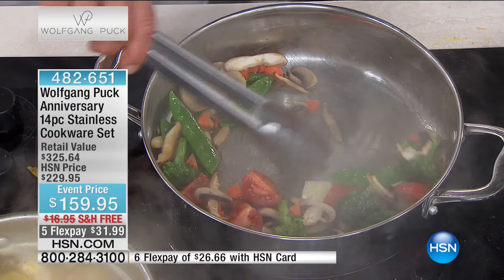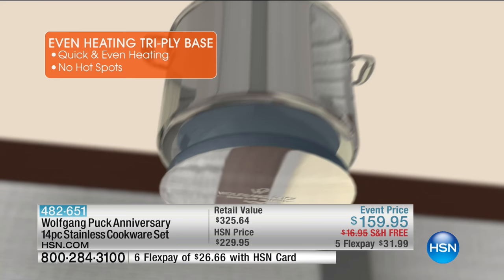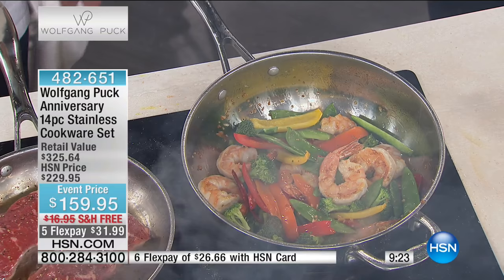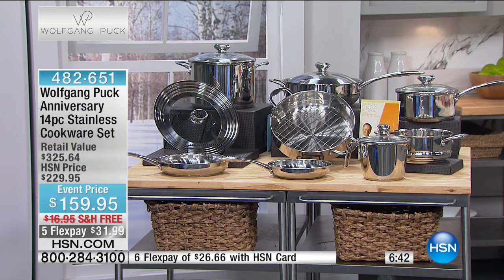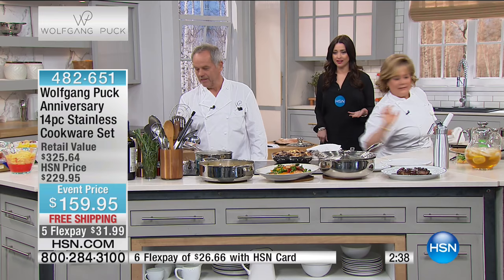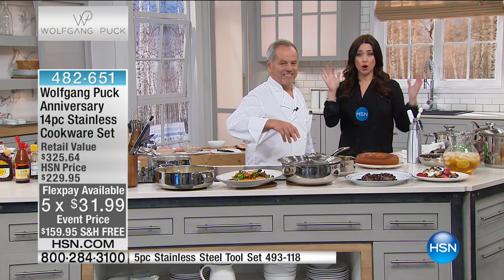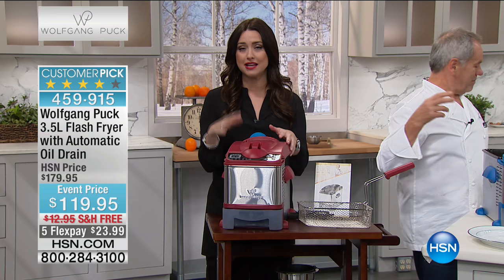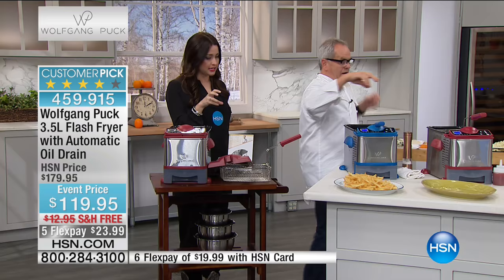HSN | Chef Wolfgang Puck 02.12.2017 - 10 AM